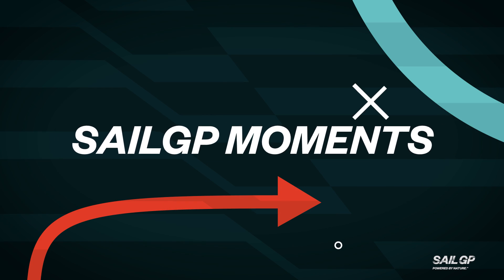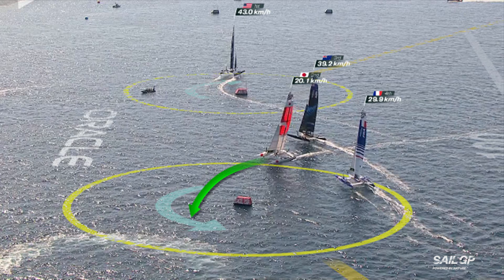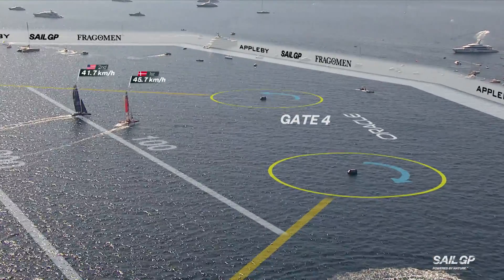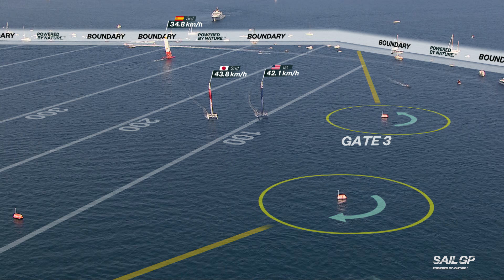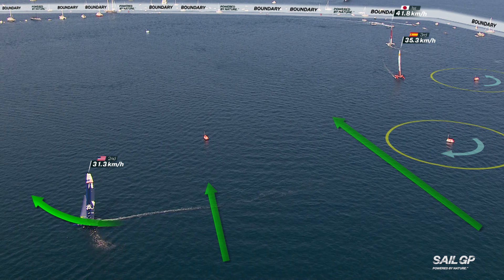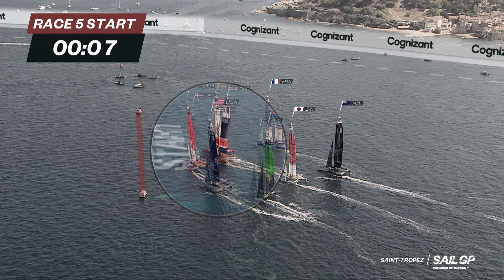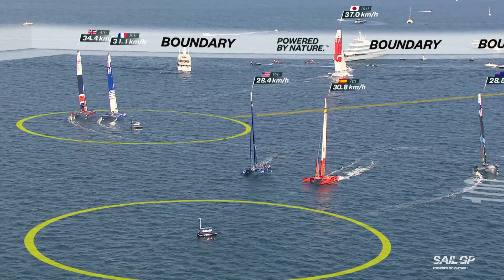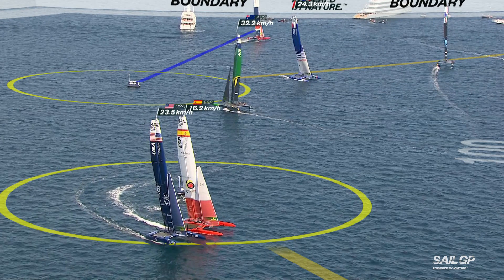SailGP Moments // Saint-Tropez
SailGP Moments is a new series where we are breaking down defining moments on the racecourse with commentator Stevie Morrison. First up Stevie analyzes the France Sail Grand Prix in Saint-Tropez, including close calls, collisions and exactly how the Japan SailGP Team sailed to victory.

SailGP is sailing redefined. Established in 2018 and headquartered in London and New York, SailGP is an annual, global sports championship featuring bold, cutting-edge technology and awe-inspiring athleticism. The fan-centric, inshore racing takes place in some of the most iconic harbors around the globe and culminates with a $1 million winner-takes-all match race. Rival national teams from Australia, Denmark, France, Great Britain, Japan, New Zealand, Spain and the United States battle it out in identical supercharged F50 catamarans, engineered for intense racing at electrifying speeds exceeding 50 knots (nearly 60 mph).